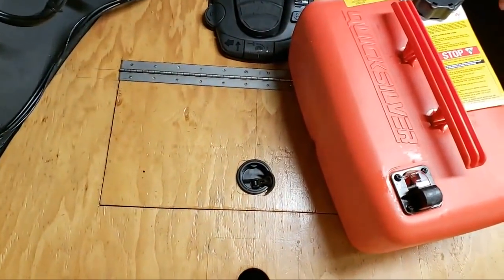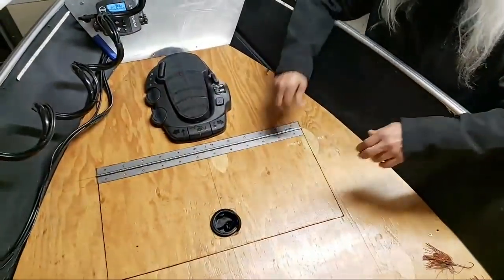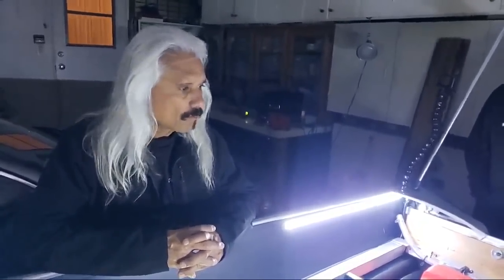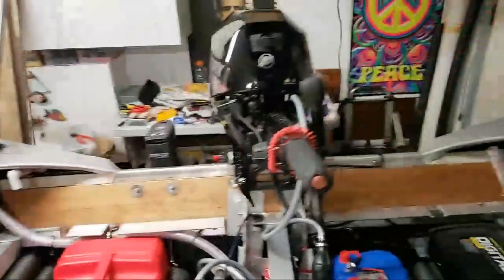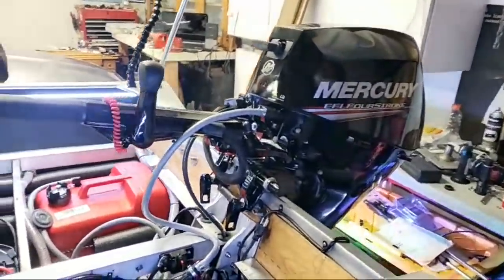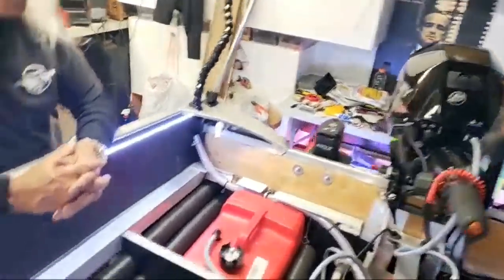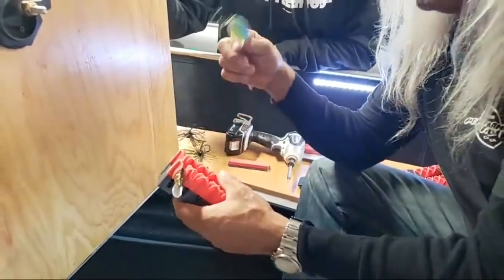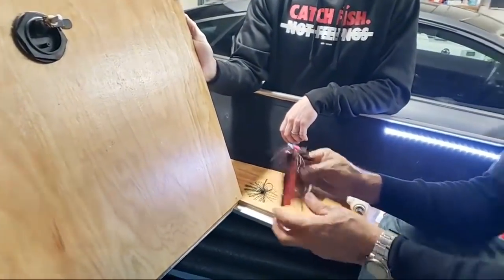DREAM MACHINE 1.0 Build NEW Mercury 20hp EFI LIVE STREAM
Live update on the Aluminum Boat build with our resident source of wisdom and experience with recreational custom boat fabrication extraordinaire Mr. Kelly Puppo.

Today we mount the new power plant for the DREAMmachine 1.0! A brand new 2018 Mercury 20hp EFI Fourstroke outboard motor! This brings the boat project to roughly 90-95% completion!

FishingIsDOPE - That's my word. Look for an entire series devoted to this special build project that has me all in my feels.

The day I bought my first boat for $250 off craigslist was as special as the day I signed the paperwork and picked up the current incarnation of the DREAM machine.   Hopefully you can relate.

Mercury 20HP EFI Fourstroke Outboard -

Cameras used - GoPro Hero 7

Garmin Panoptics Livescope-

Minnkota Riptide Ulterra 80lb thrust 54" shaft -

Hydrowave H2 -